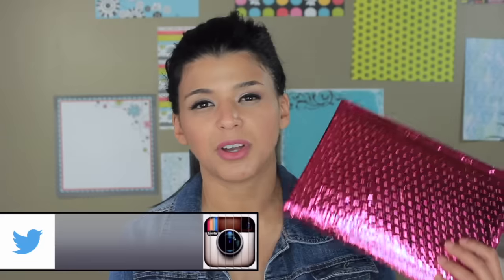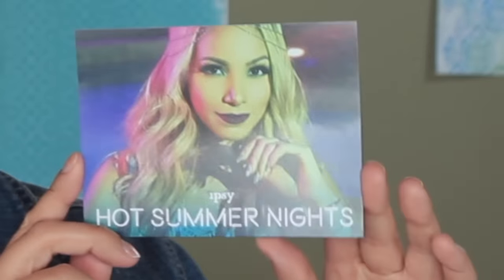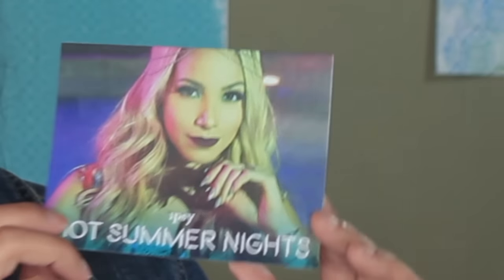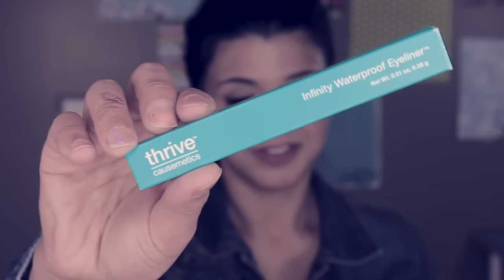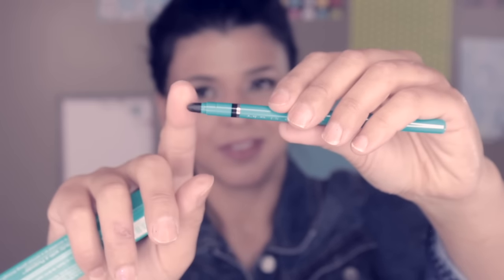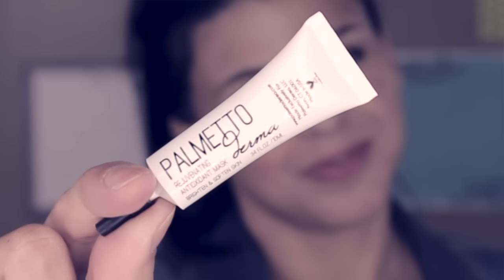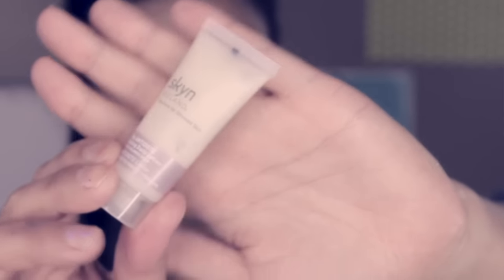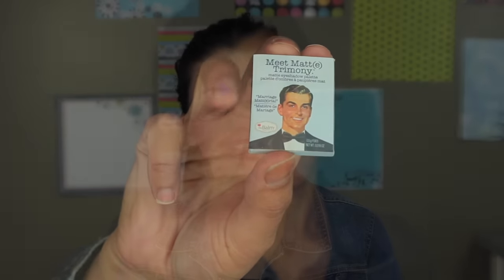July's Ipsy Bag | Unbagging 2016